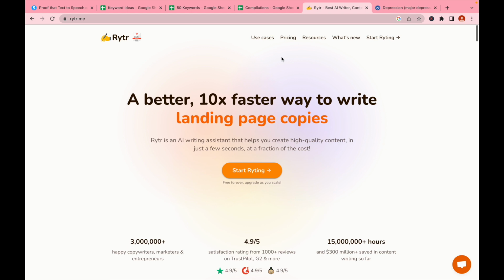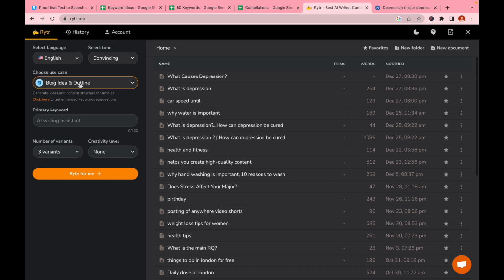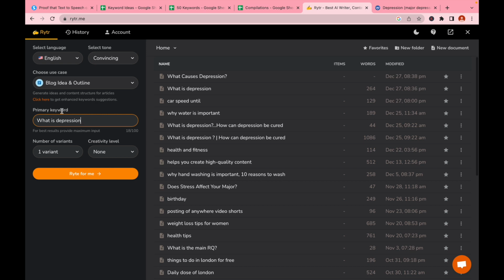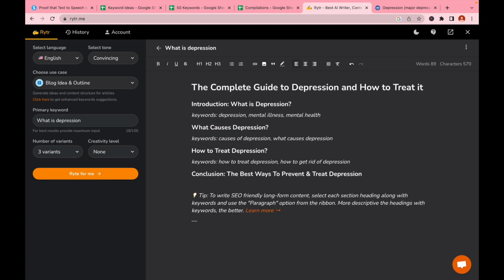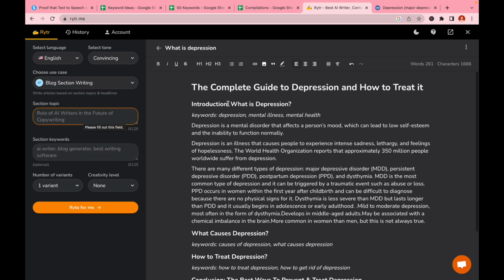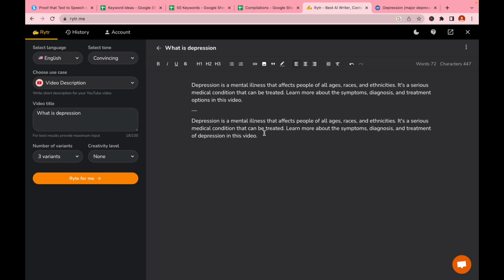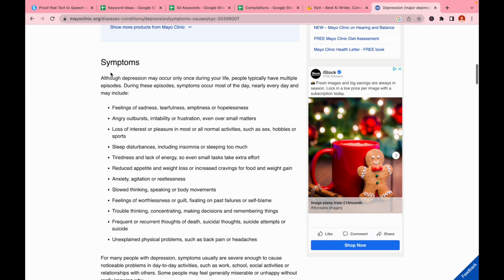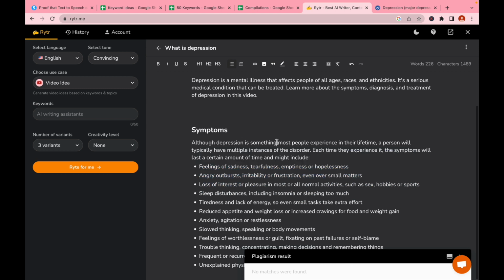How to use Rytr AI to write a youtube video script - Avoid Plagiarism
How to use Rytr AI to write a youtube video script. In this video, I'm going to show you how to use Rytr AI to write a youtube video script and get it published on Youtube in just a few minutes. See how thousands of professional marketers & agencies have been using Rytr AI tools for making their video script writing process simpler!